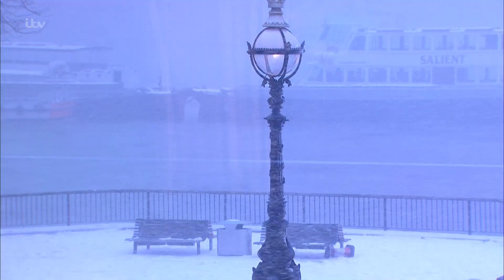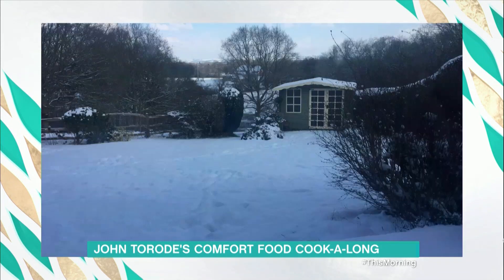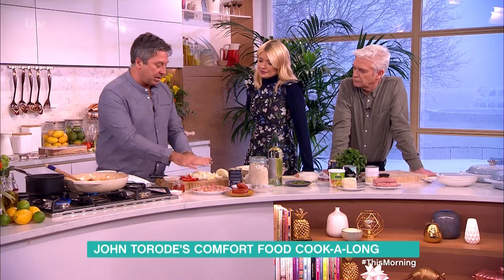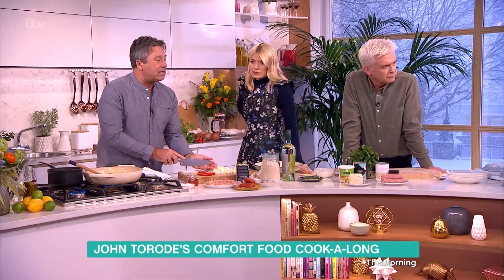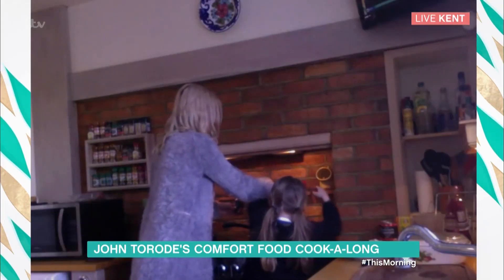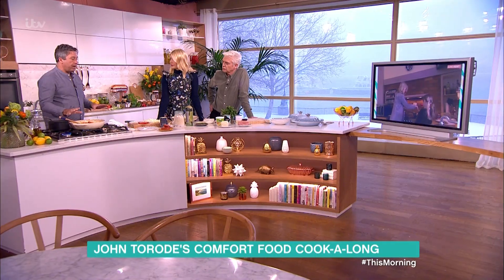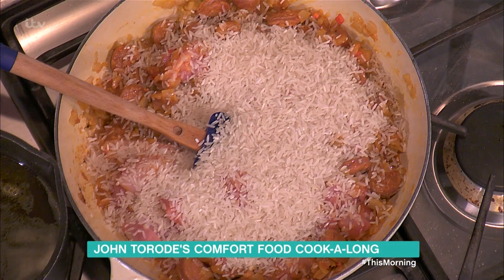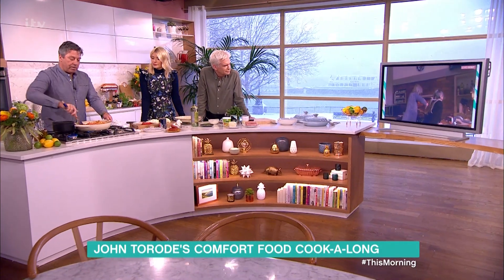John Torode's One-Pot Spicy Rice With Chicken and Prawns - Part 1 | This Morning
Whether you're snowed in  or keeping shelter from the cold weather John Torode is here for a live comfort food cookalong using all the ingredients from your kitchen cupboard.